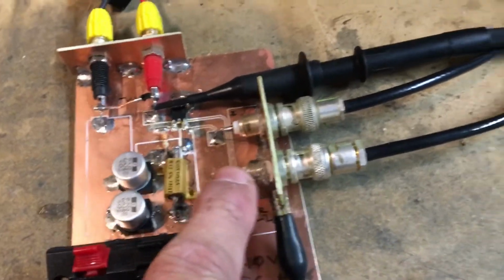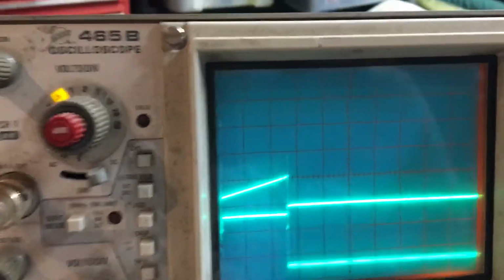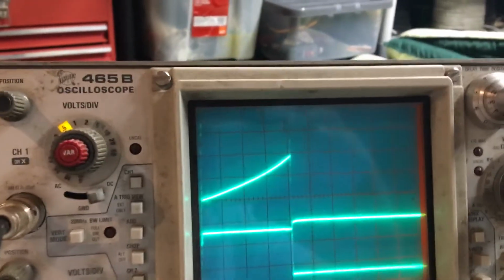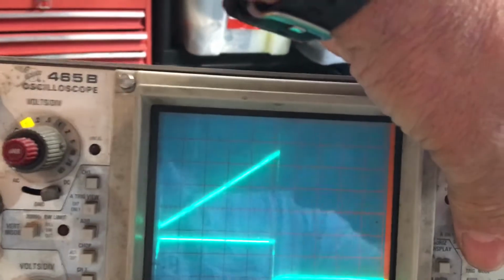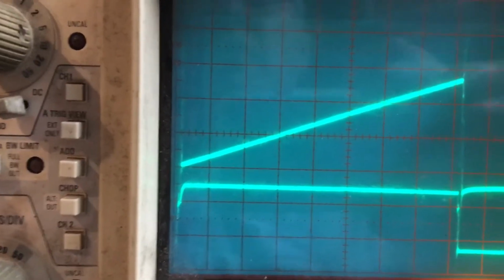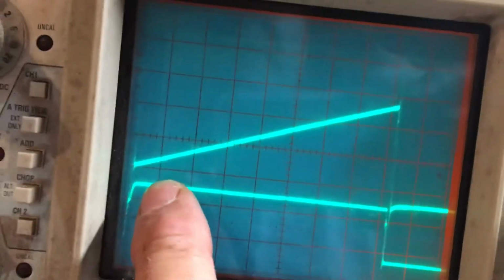Inductor Test Rig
Rig to investigate an inductors properties. Using a scope and pulse generator to examine the saturation current and also by observing the di/dt can calculate a pretty close valuation of the device under test.